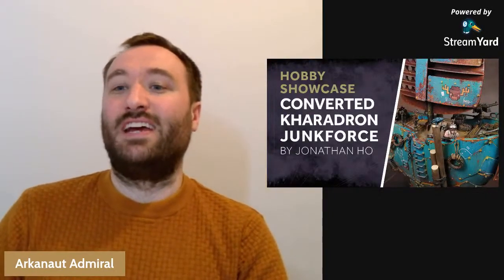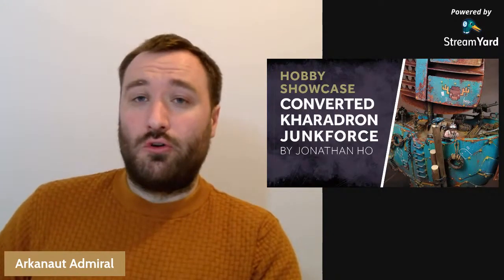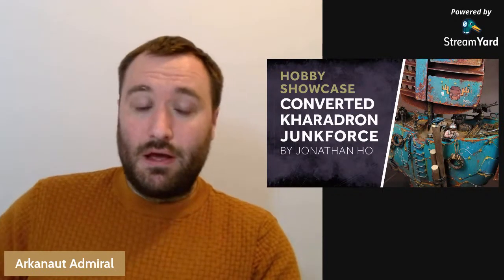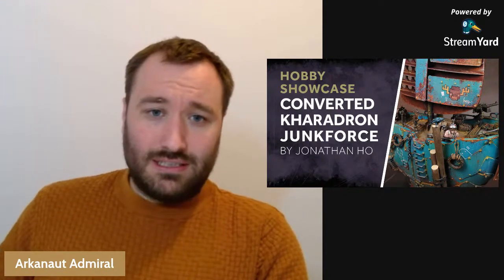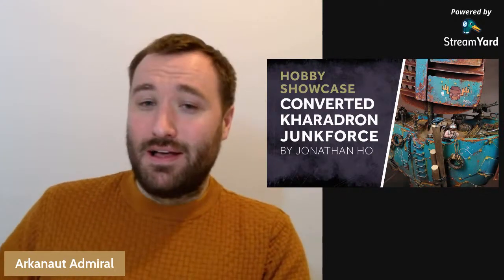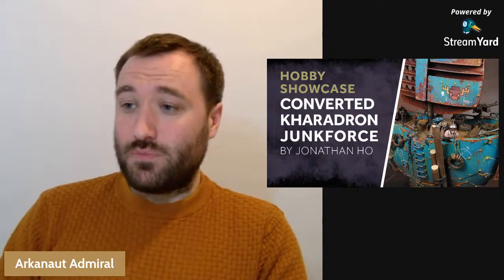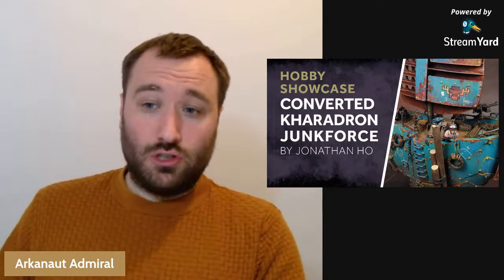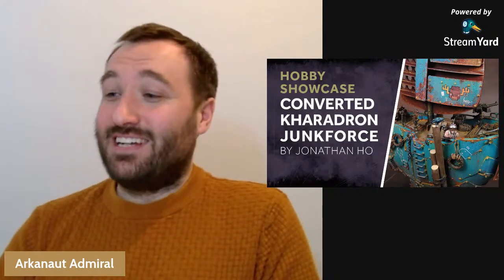Hobby Showcase - Kharadron Overlords Junkforce Custom Army by Jonathan Ho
In this second video of our new hobby showcase series I show you an entire Kharadron Overlords army that has been custom built / converted by Jonathan Ho. This army is on a junkforce theme, with lots of creative elements in both the building and painting, and lots of cute characters from the halflings and droids.